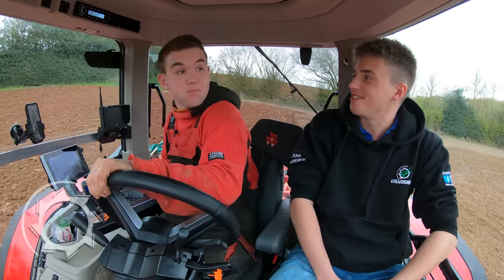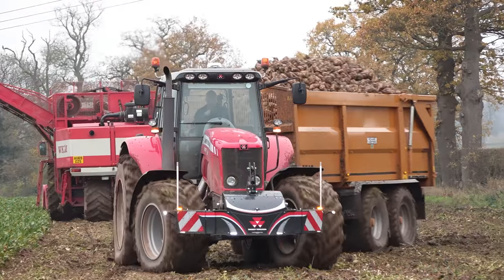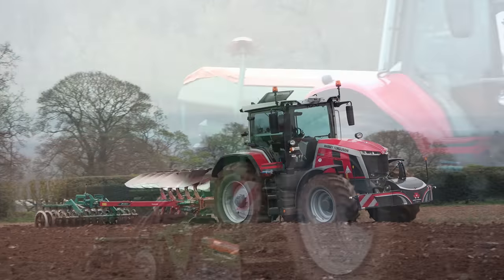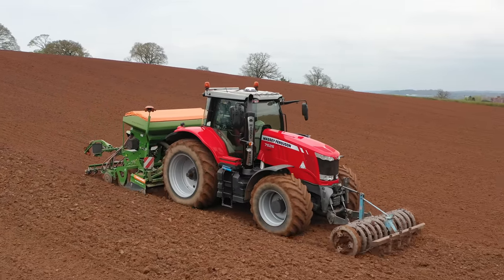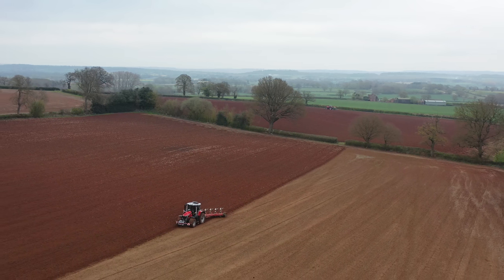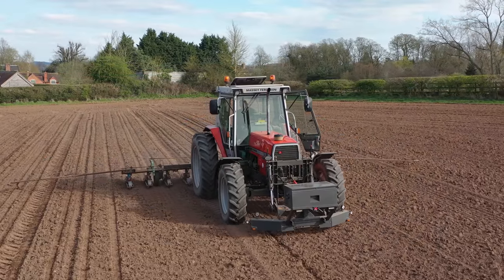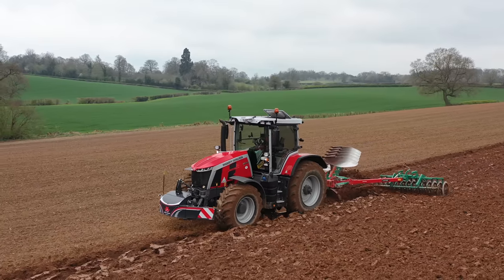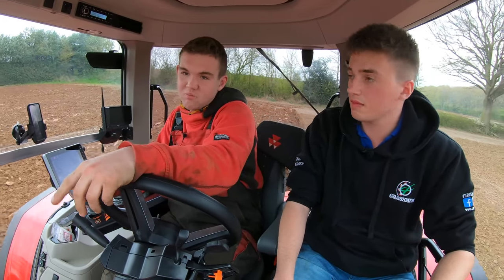All systems go at Red Lion Farm! Spring planting is underway!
In this video, we re-visit Red Lion Farm whilst they are flat out at their spring planting! Tom chats to Jack about how things have changed since we last visited, such as the arrival of his new MF 8S.245 tractor and how the new plough will be turning furrows on the farm for many years to come!